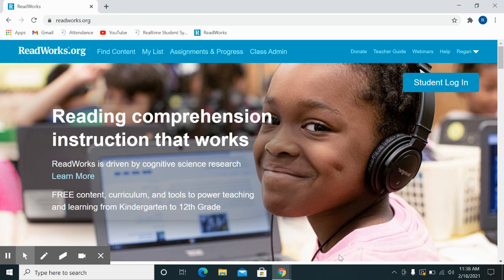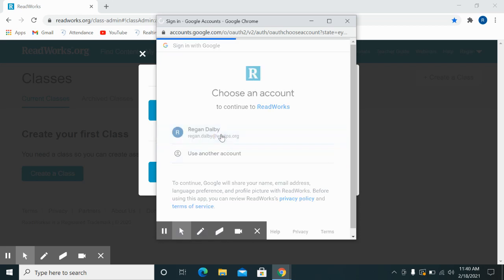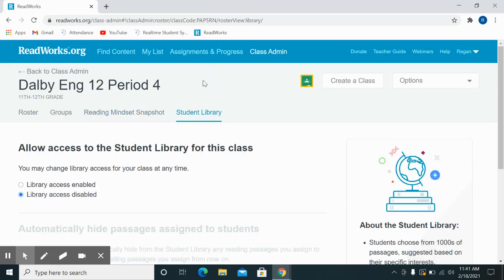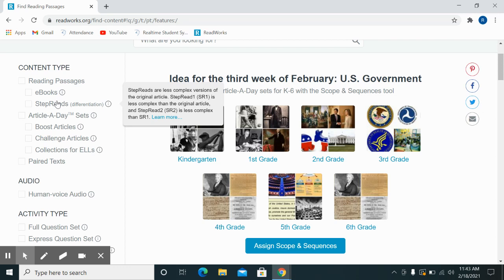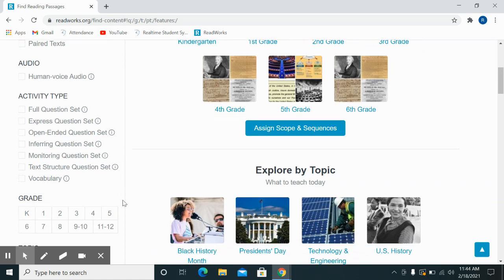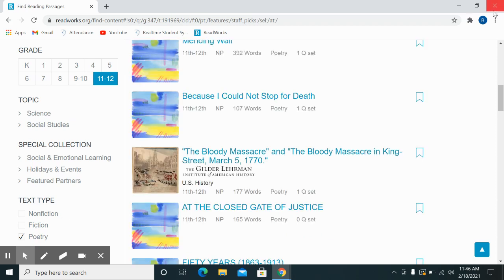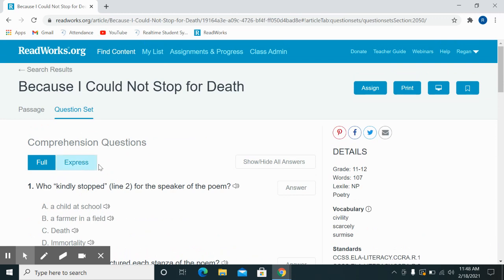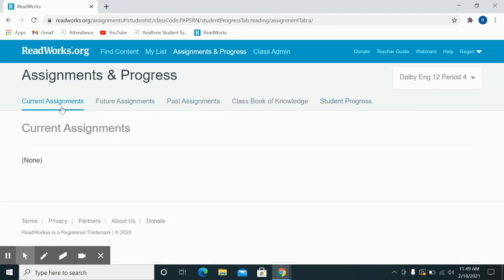ReadWorks for Educators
How to create a Readworks account, add your Google Classroom, and how to use/find content